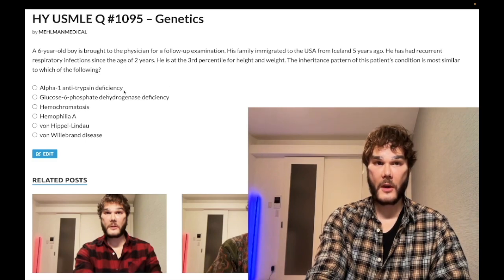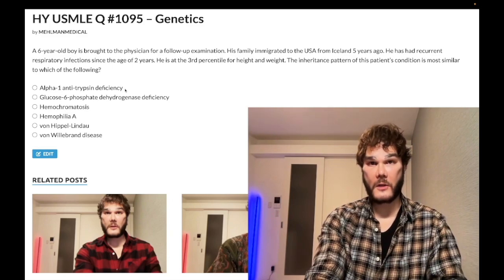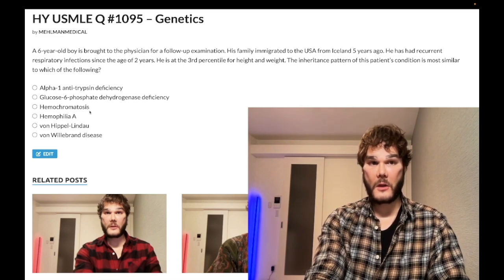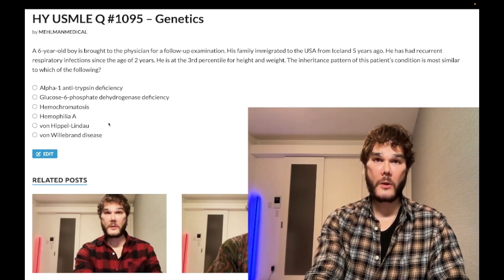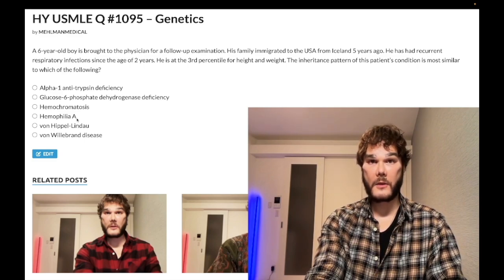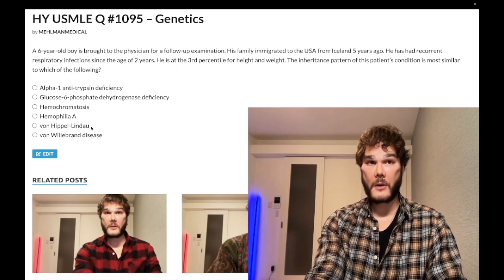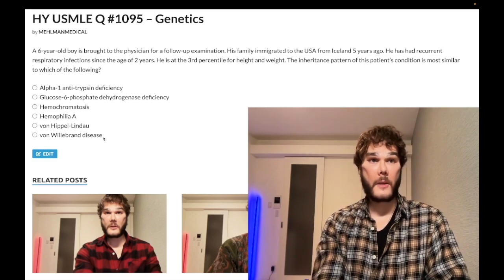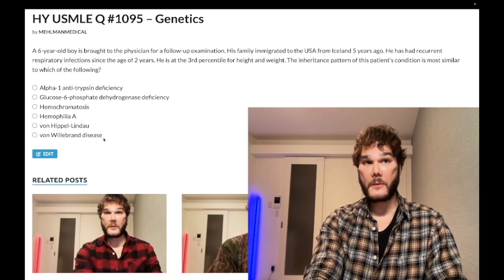HY USMLE Q #1095 – Genetics